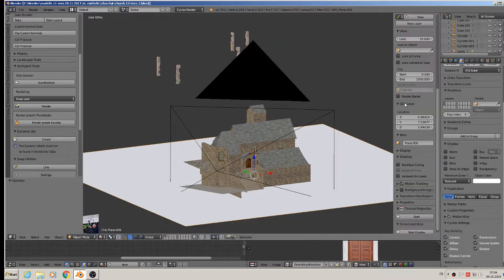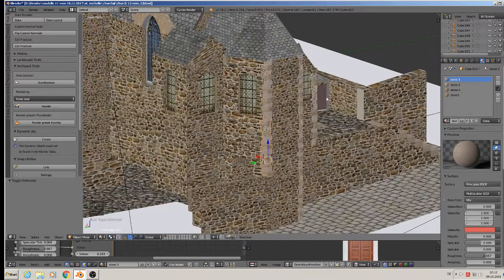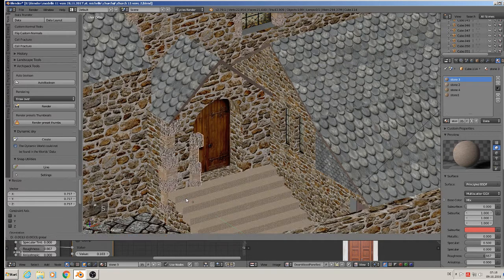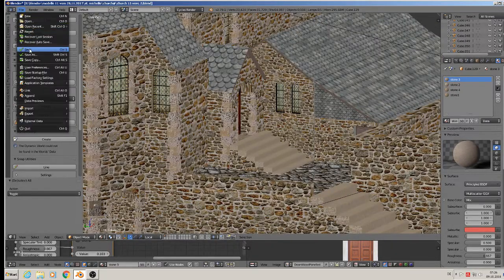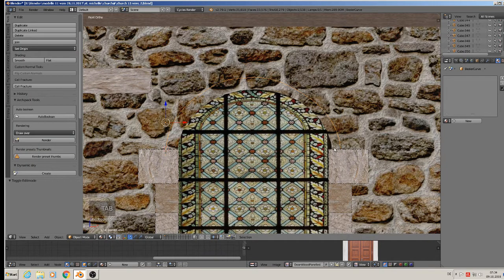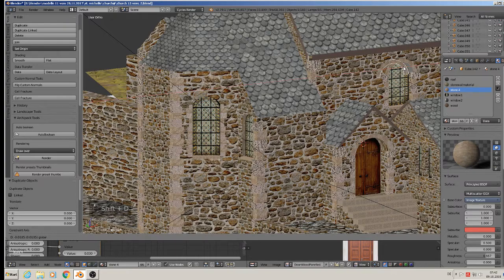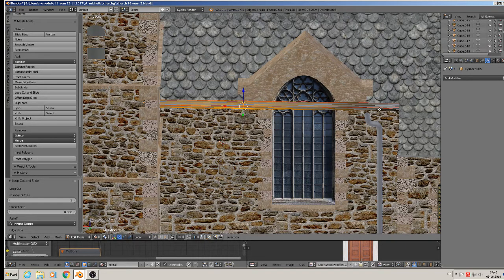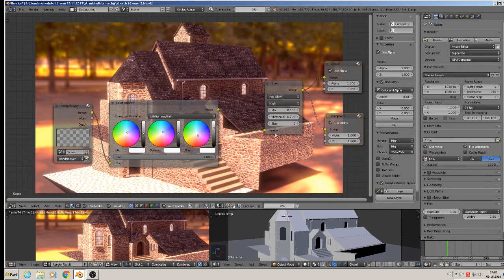Blender 3D Mega Tutorial St.Michell model church part4